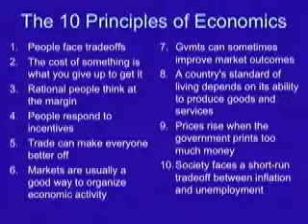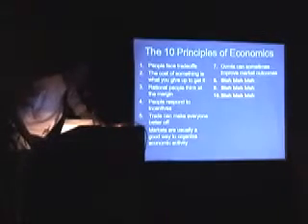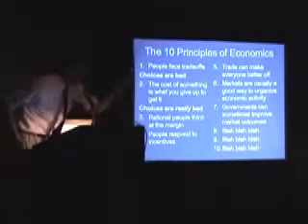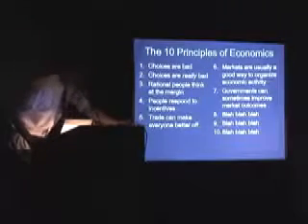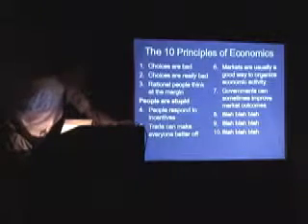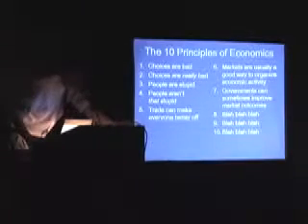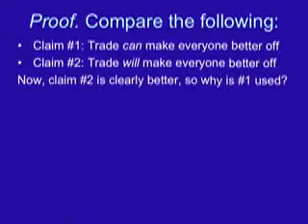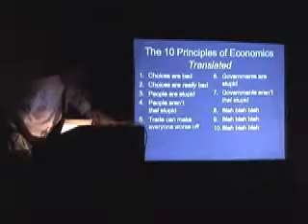Principles of economics translated - CAPTIONED